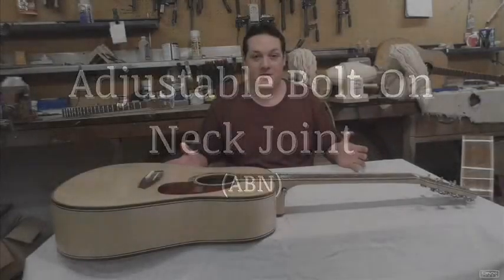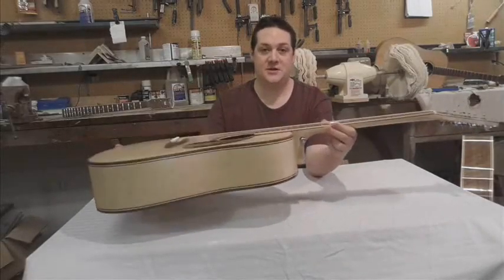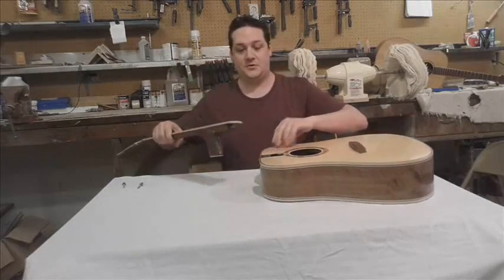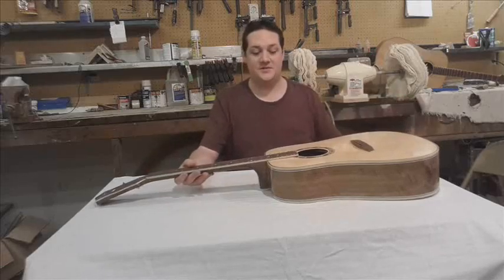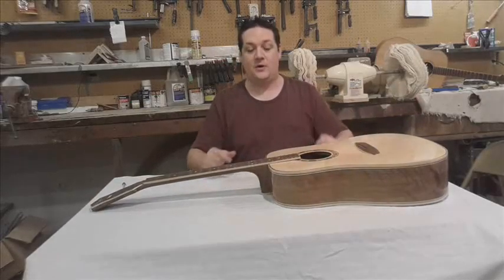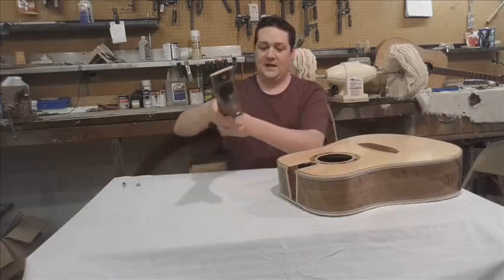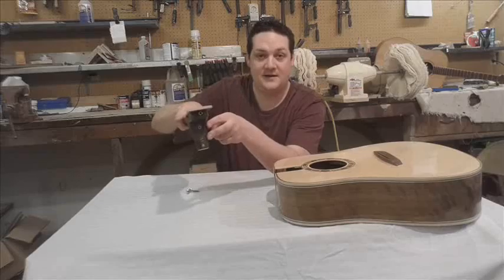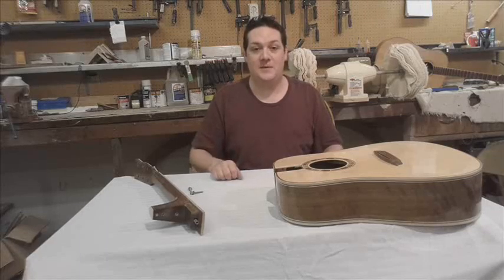Mazzocco Guitars-Adjustable Bolt-on Neck Joint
In this video we explain the what, why and how of the Mazzocco Guitars Adjustable Bolt-on Neck Joint.